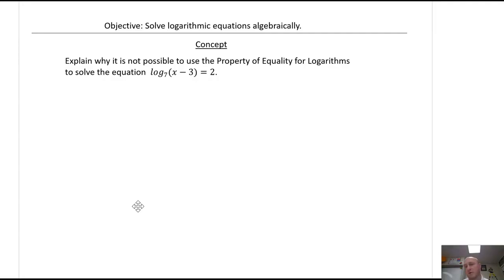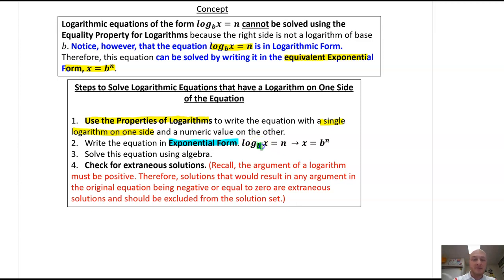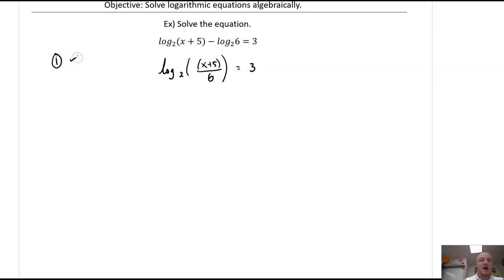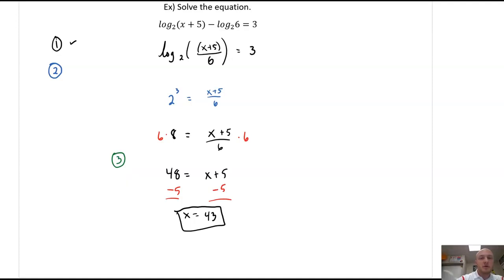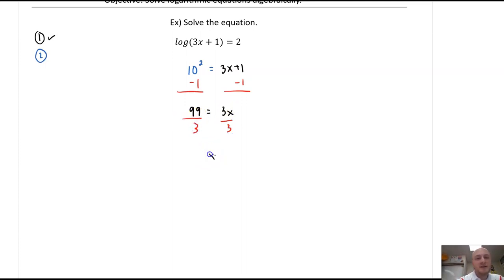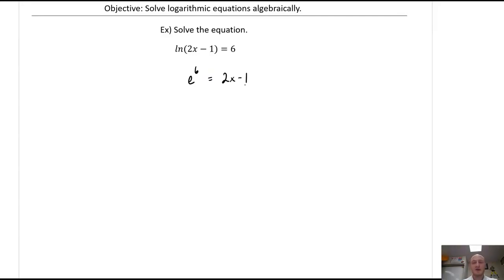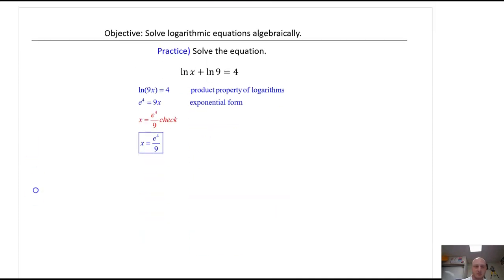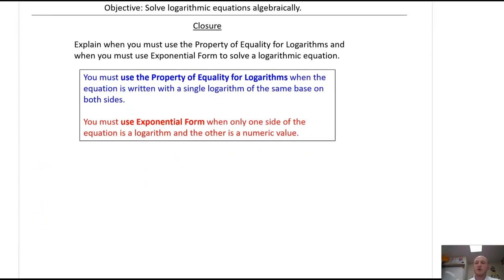Accelerated Math 3 | 10-2 Solving Logarithmic Equations Part 2